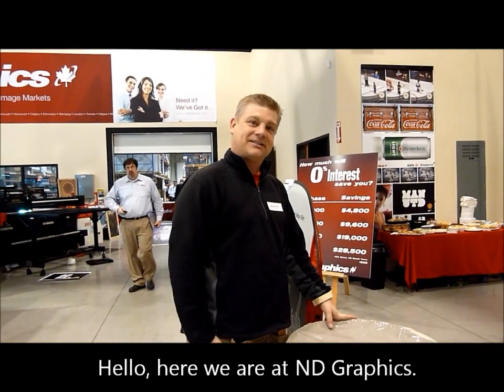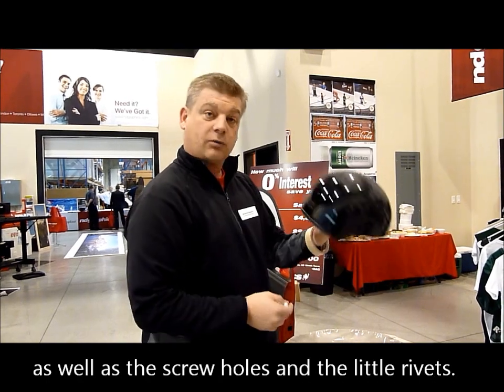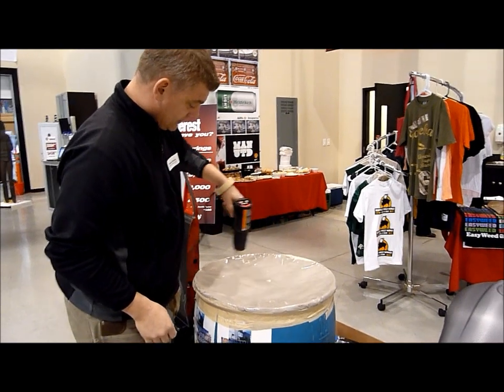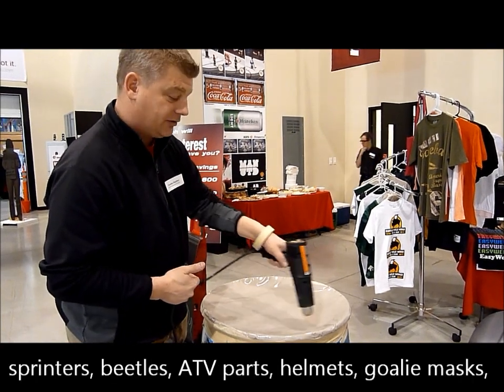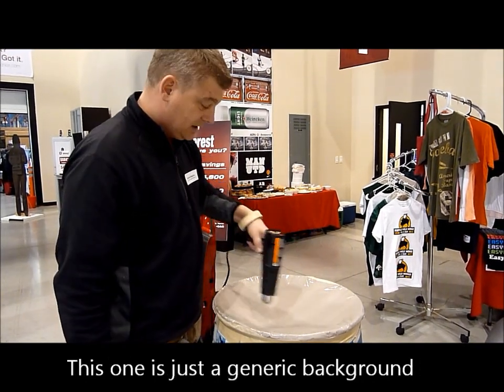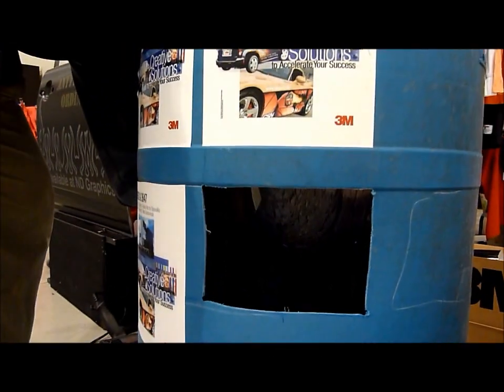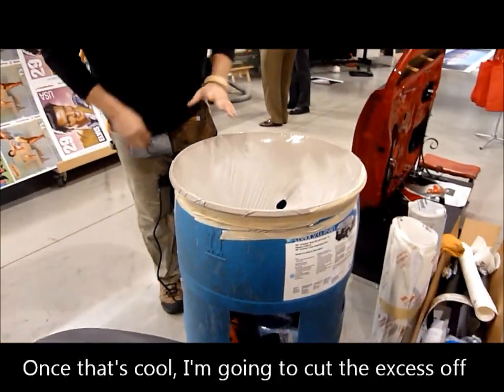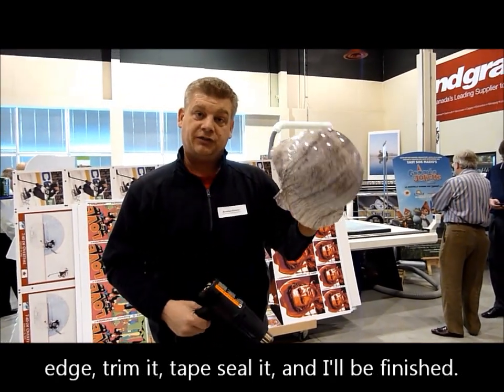Helmet Wrap with 380 Vinyl w/ Subtitles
Brandon wraps a motorcycle helmet using 3M IJ380Cv3 and 8580 overlaminate.